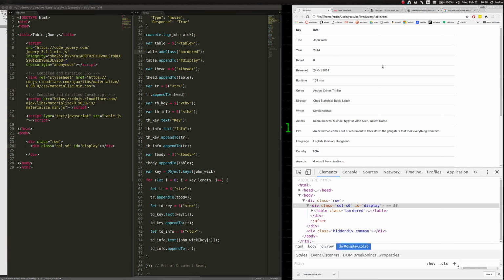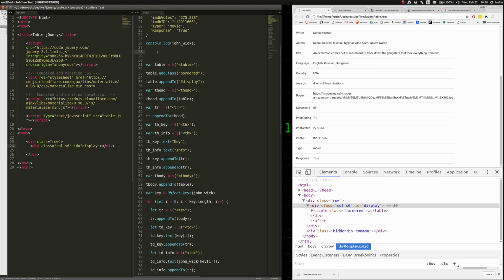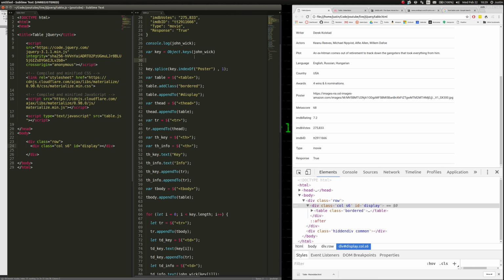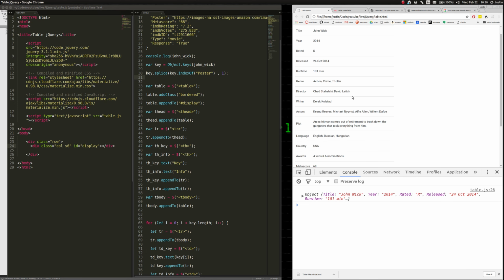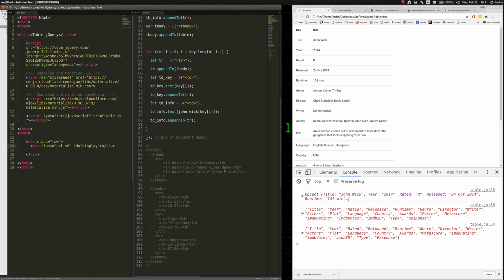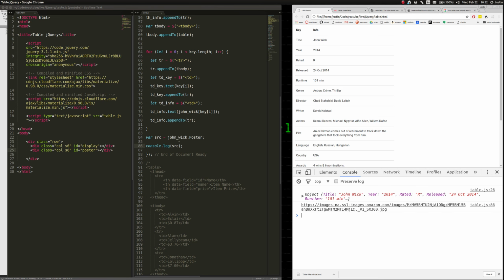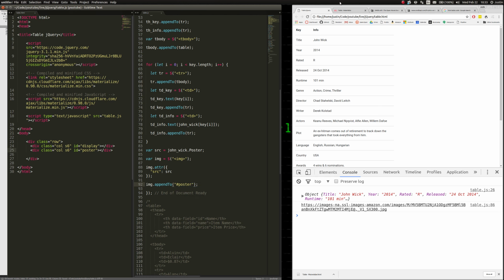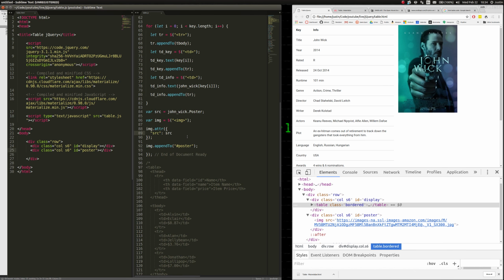jQuery Table Tutorial part 2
Making table with a poster